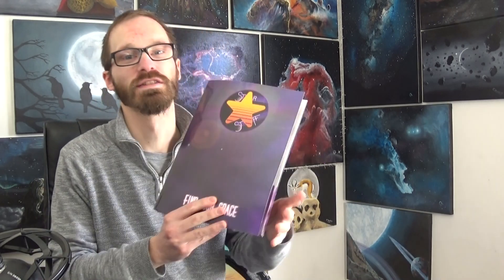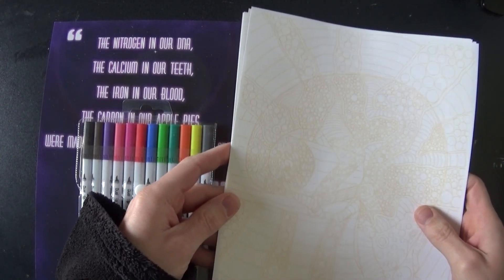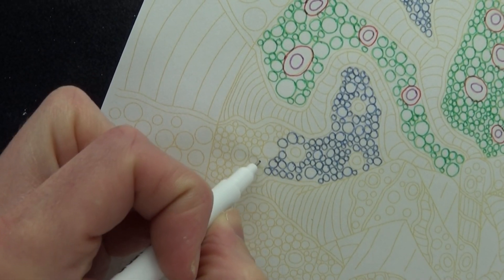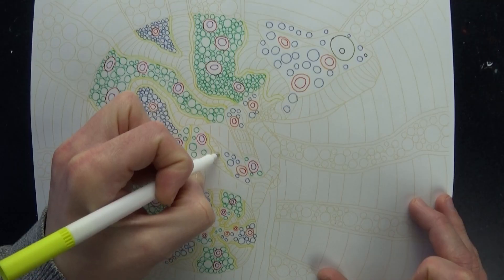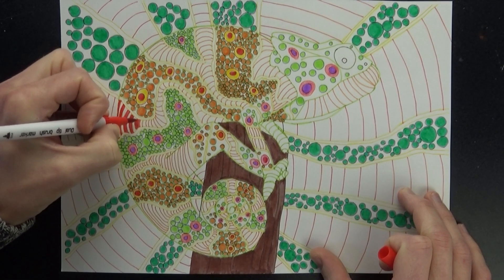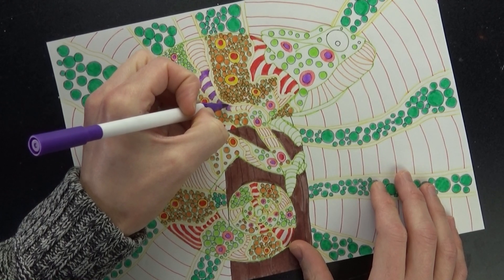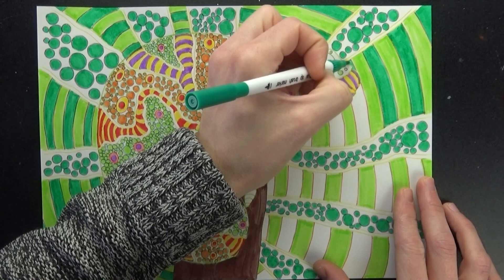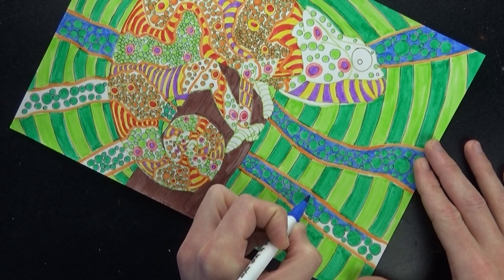New Relaxing and Satisfying Art Kits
Here is one of my new Star Stuff Art Kits!
There you can find all the Star Stuff Art Kits currently available as well as some FREE designs to have a go at today!

I hope you enjoy the video and look forward to seeing you join the Star Stuff Commanders soon!